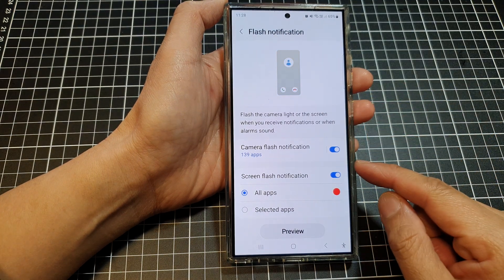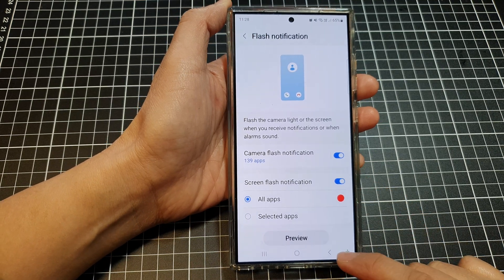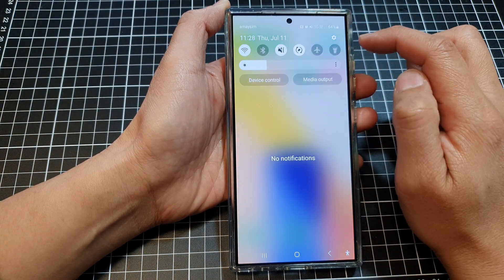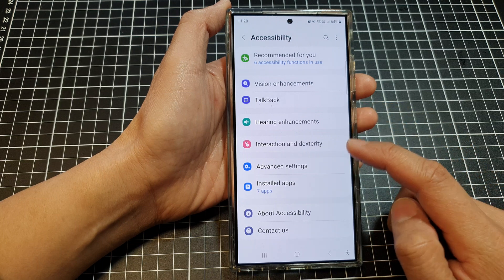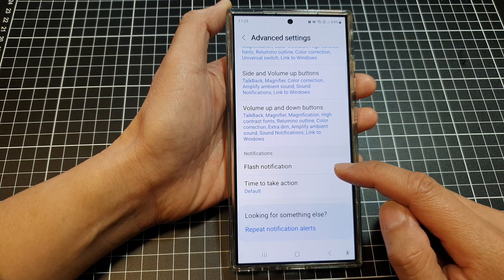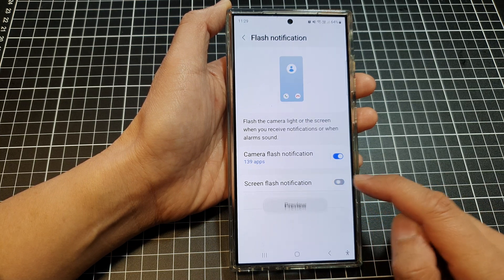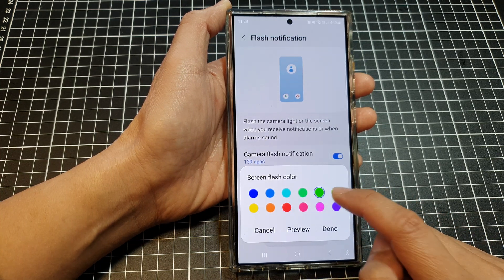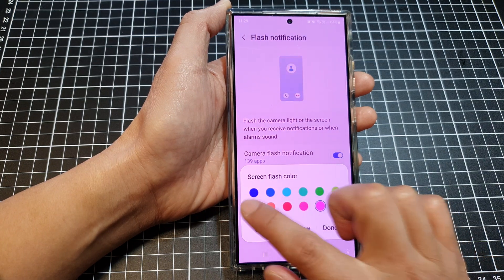✨ Galaxy S24/S24+/Ultra: How to Change the Color of the Screen Flash Notifications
In this video, I will show you how to change the color of the screen flash notifications on the Galaxy S24/S24+/S24 Ultra. Let's dive into making a personal touch to your Galaxy S24's notifications by changing the color of your screen flash notifications. You can customize the flash color for different apps or even create a custom color to match your style.